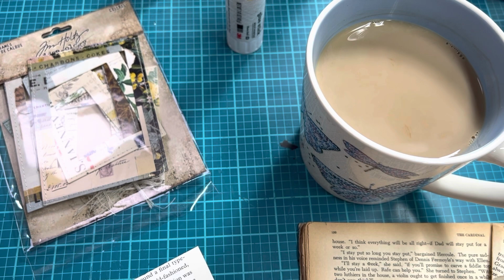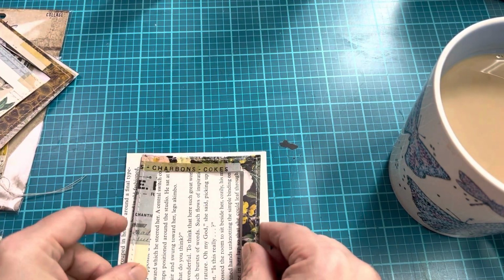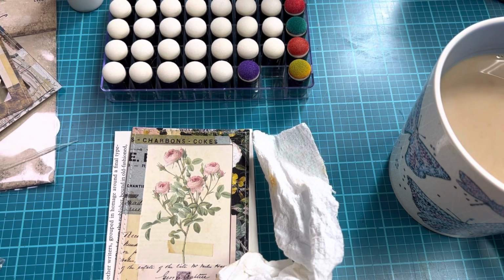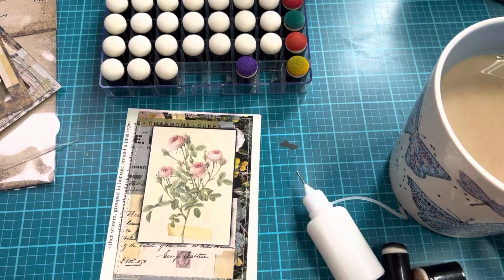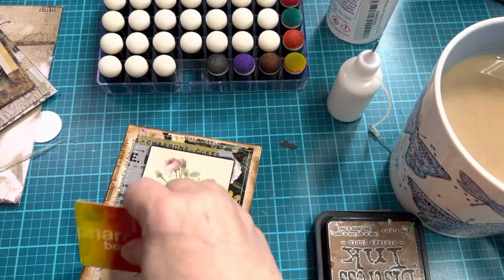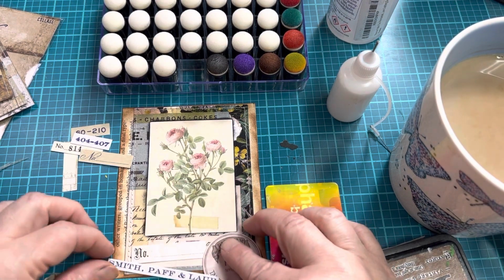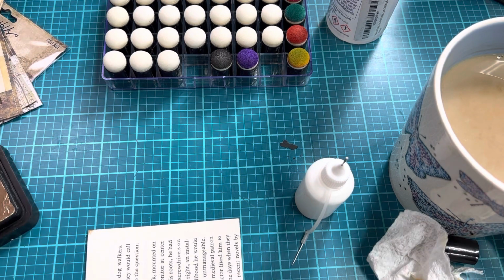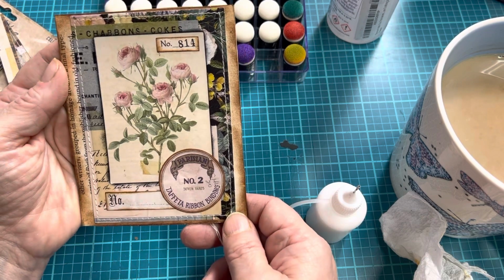artbeforebreakfast - Using New Tim Holtz Ephemera - Mar 26, 2023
What could be better than art before breakfast? My Art Before Breakfast series will consist of short videos where I do something creative first thing in the morning. I may work on paper crafts or I may do something with metals. I hope you'll join me in doing something creative to start your day. If you post your morning projects, please use the hashtag artbeforebreakfast so I can see what you create.

WHERE TO FIND MY METAL WORK (JEWELRY AND HOME DECOR)